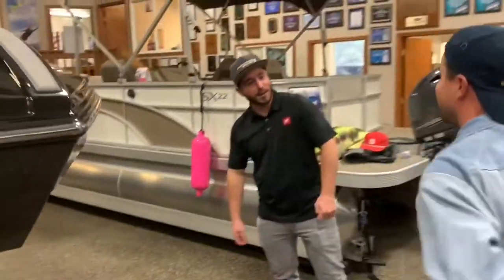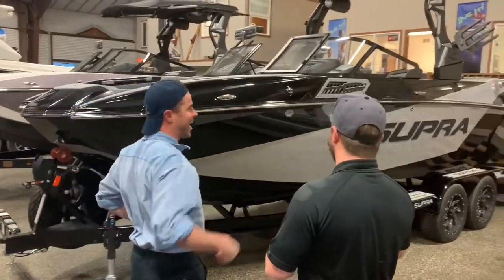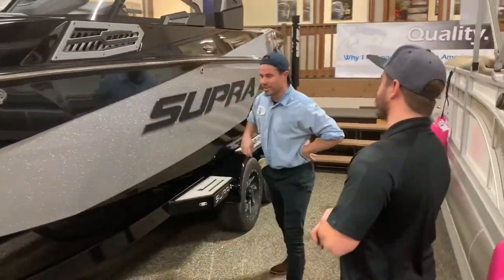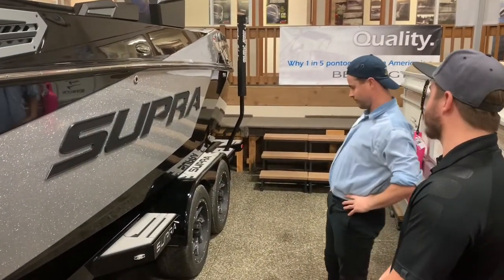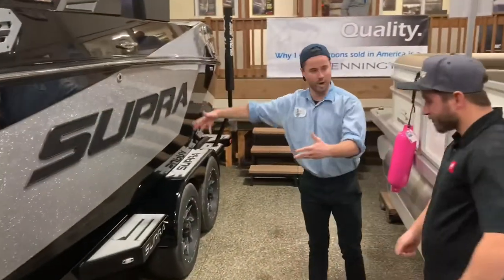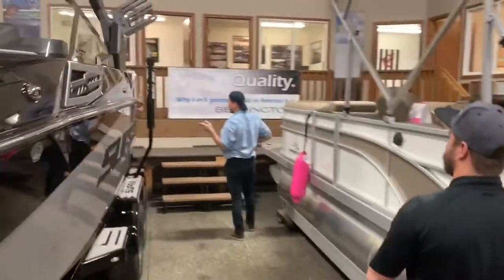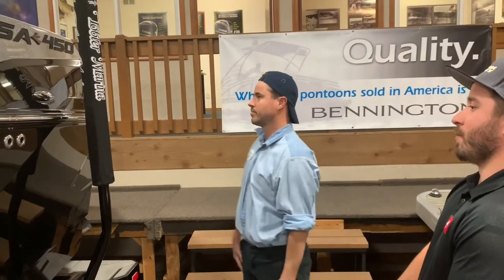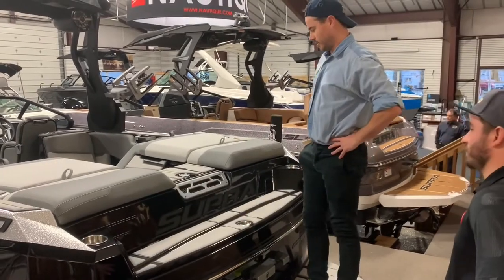Supra Boats are Super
Gotta be on your toes ready for any customer during boat show season. Have a look see and find out why these Supra boats are super.